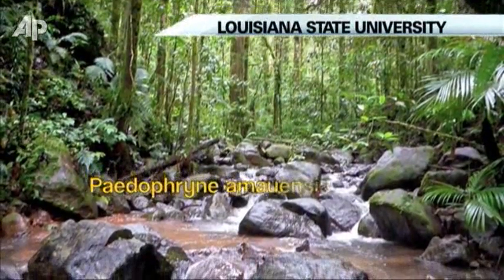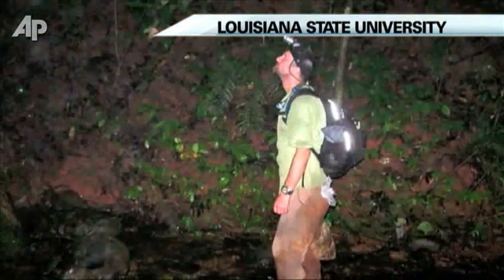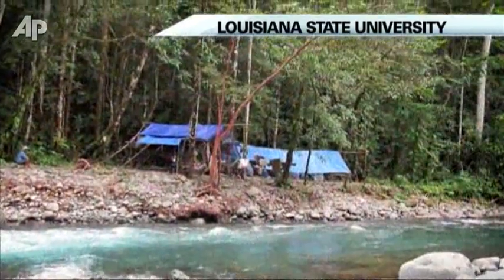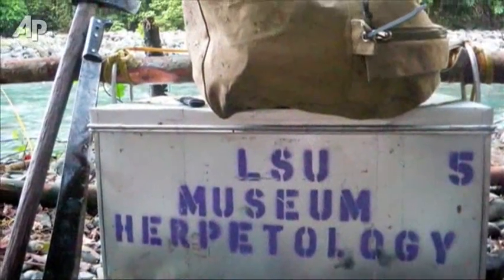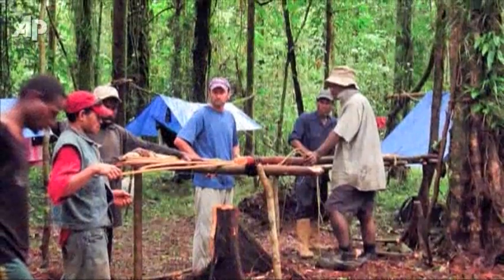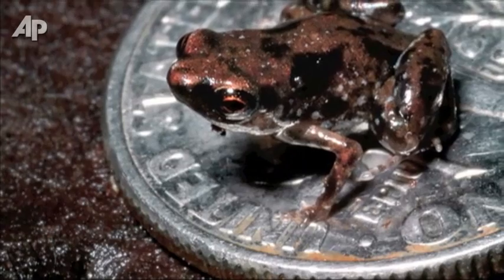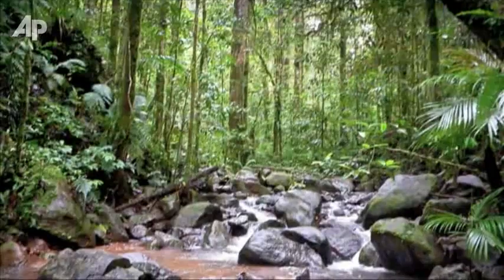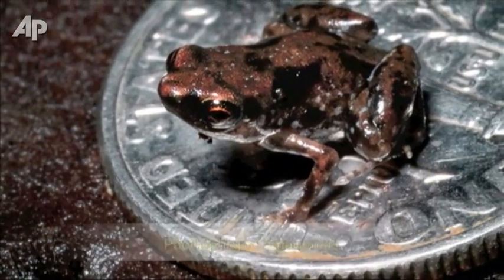Meet the World's Smallest Vertebrate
A frog that can sit on your little finger's nail with room to spare has been crowned the world's smallest vertebrate, out-tinying a fish that got the title in 2006. The adult frogs are about three-tenths of an inch long, found in New Guinea. (Jan. 11)